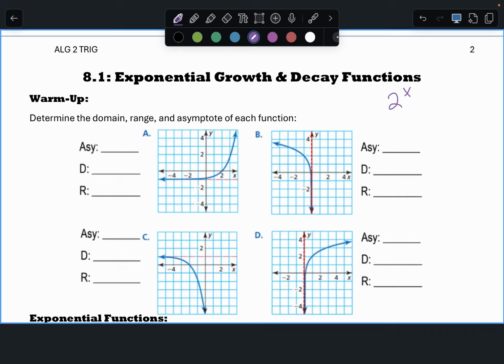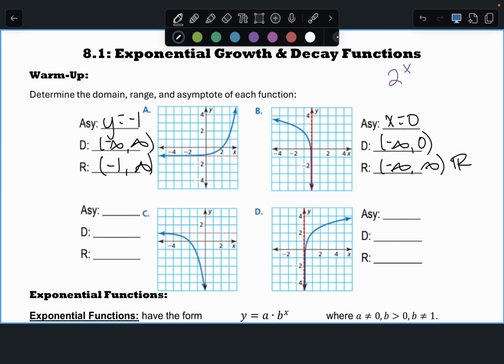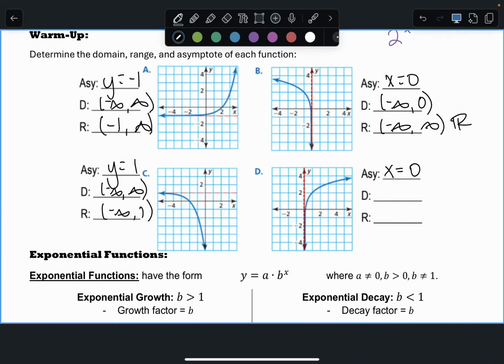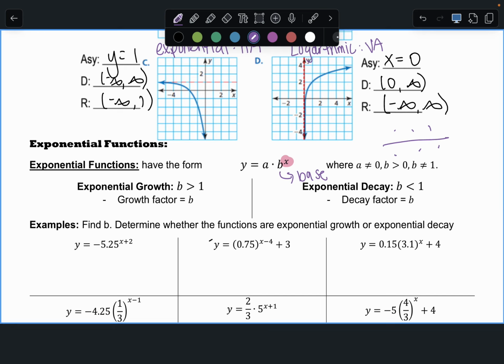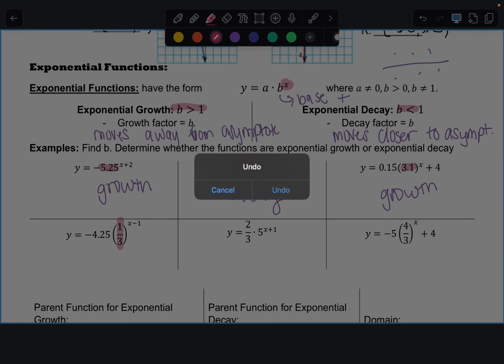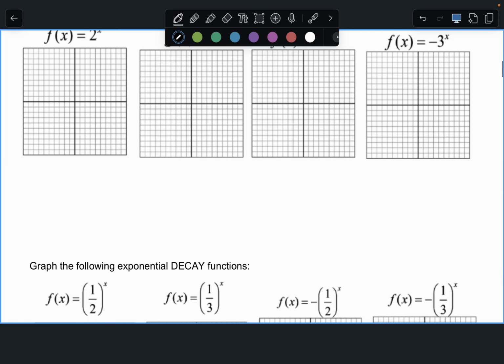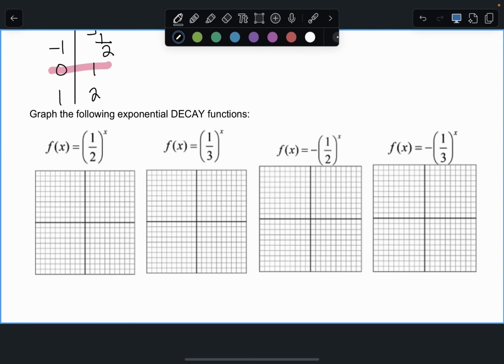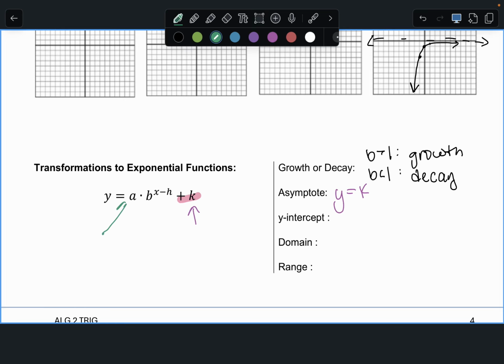ALG 2 TRIG - 8.1: Graphing Exponentials & 8.2: Intro to Logs part 1